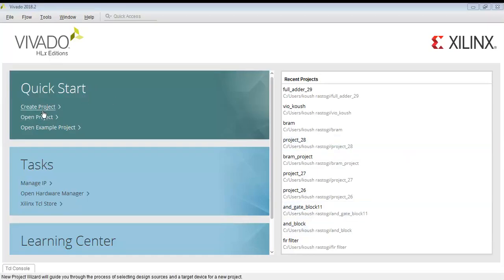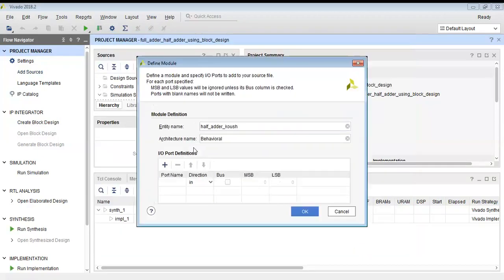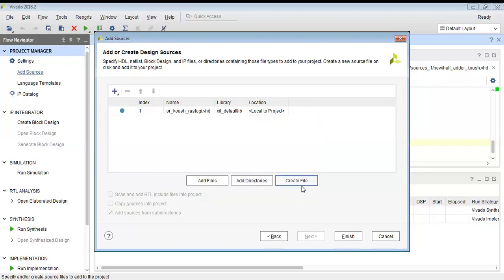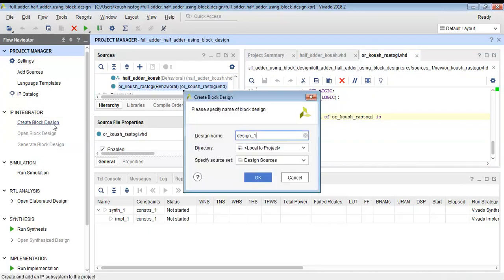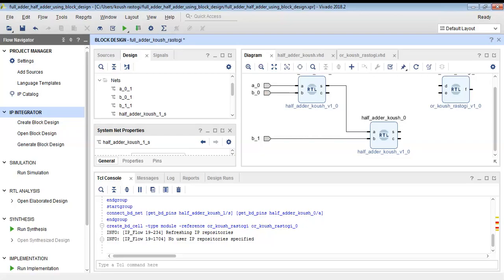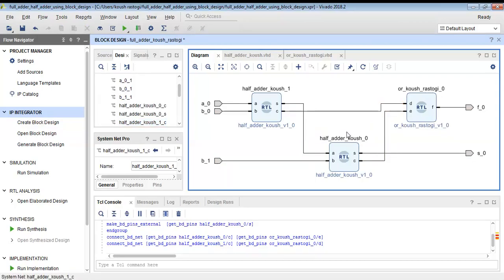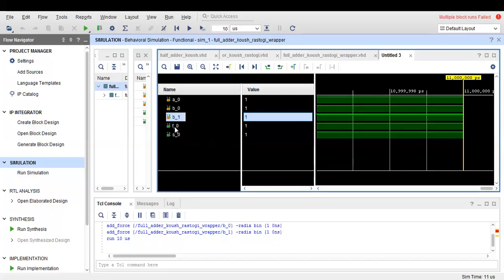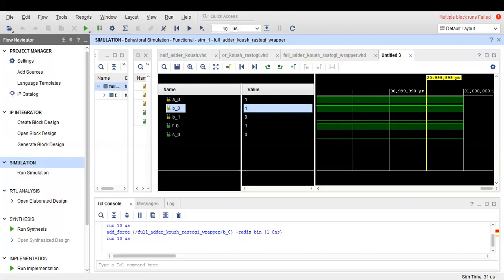Full adder using Half adder | Block design in Vivado | VHDL programming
Learn how to design a Full Adder circuit in Xilinx Vivado using structural modeling and the block design feature. This detailed tutorial walks you through every step, from creating Half Adder and OR Gate modules using VHDL to combining them into a Full Adder. You’ll see how to use the “Create Block Design” feature, import modules, connect components, and configure external inputs and outputs. We also cover how to validate the design, generate an HDL wrapper, and simulate the circuit to verify its functionality. Whether you’re a beginner or an advanced learner, this video will enhance your understanding of modular design, HDL simulation, and Vivado workflows. Perfect for VLSI enthusiasts looking to master structural modeling and circuit design in Vivado software. Watch now to improve your FPGA design skills!

Learning objectives -

1. Learn to Build Complex Circuits: Understand how to combine smaller components like Half Adders and OR gates to create a Full Adder.

2. Write Basic VHDL Code: Get started with writing VHDL code for simple circuits.

3. Use Vivado Block Design: Discover how to use Vivado software to connect and design circuits visually.

4. Test and Verify Circuits: Learn how to check if your circuit works correctly using simulation.

5. Understand Modular Design: See how breaking down a circuit into smaller parts makes design easier and more organized.